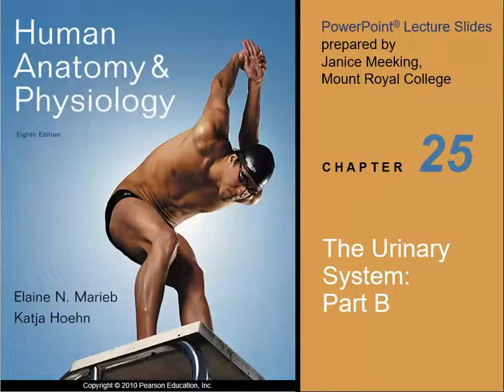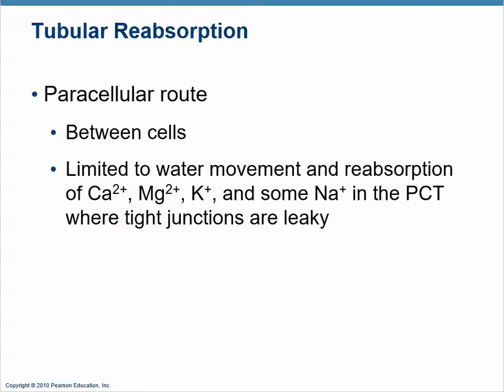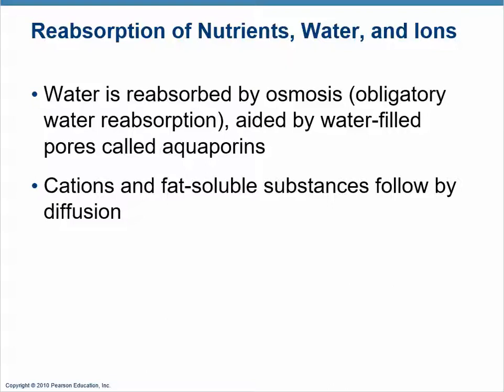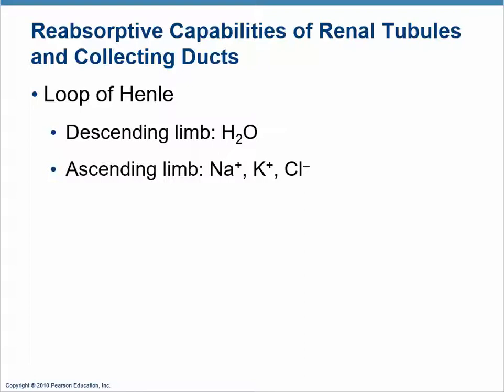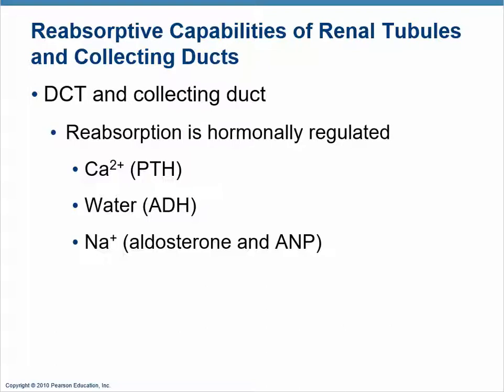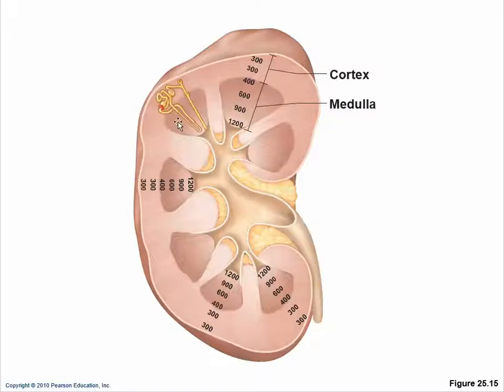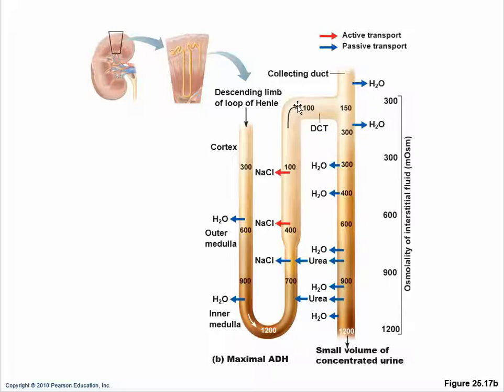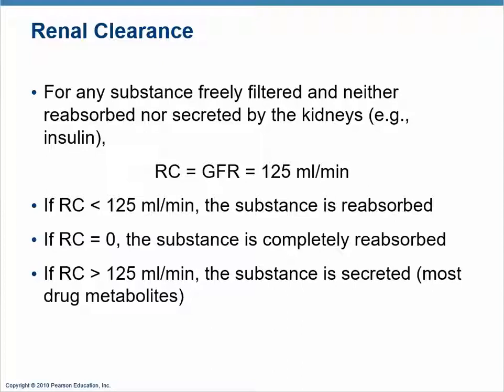NURS 1532 Urinary B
reabsorption & secretion